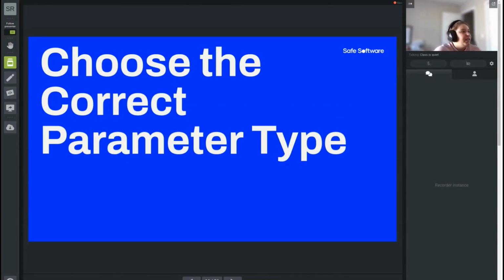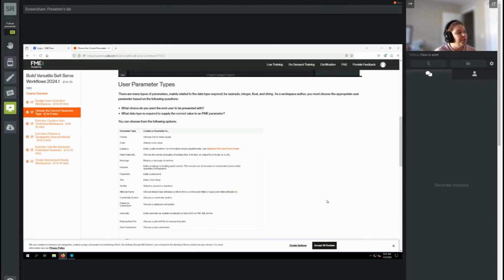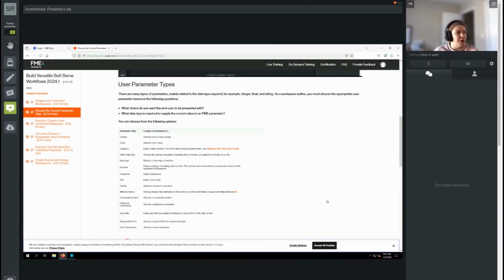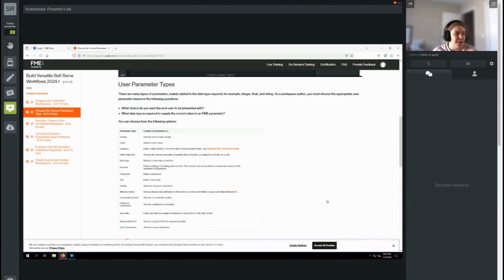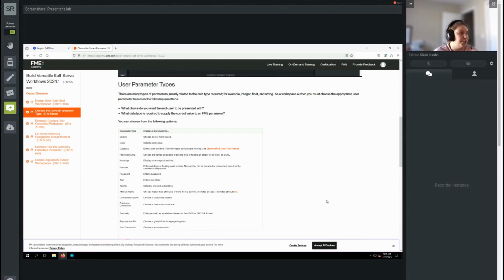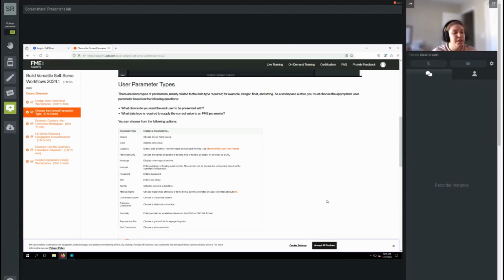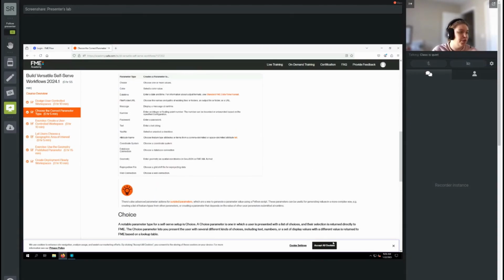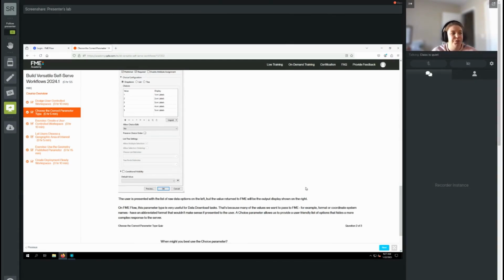38-Choose the Correct Parameter Type